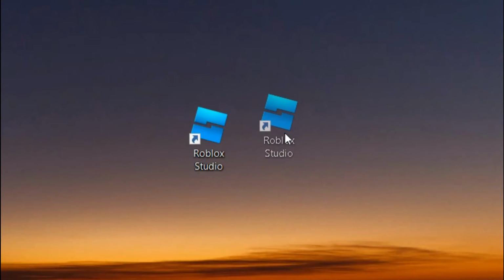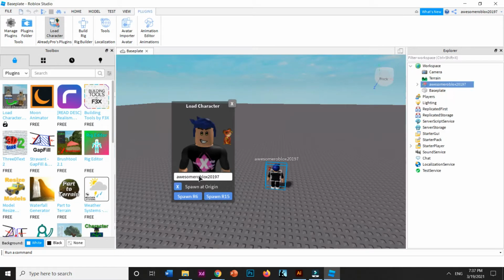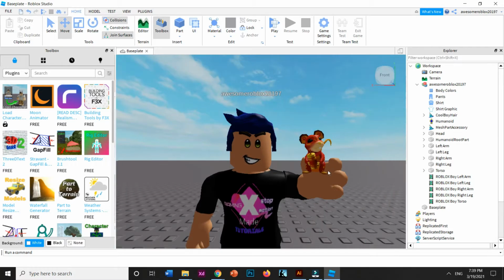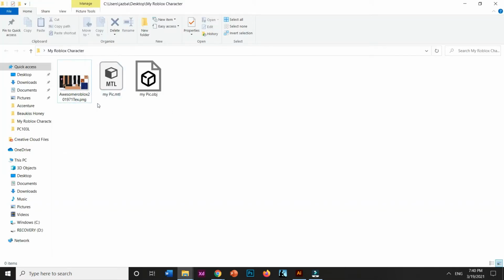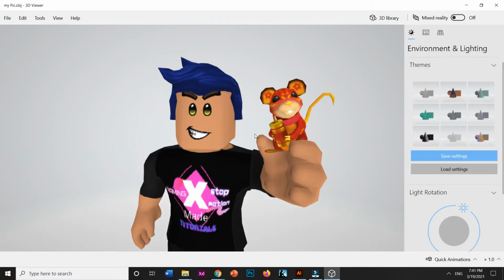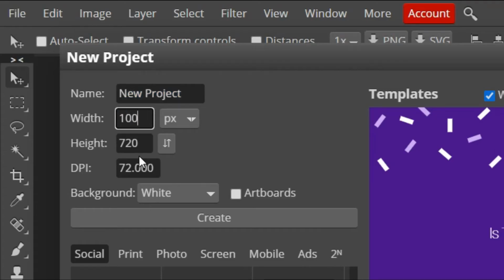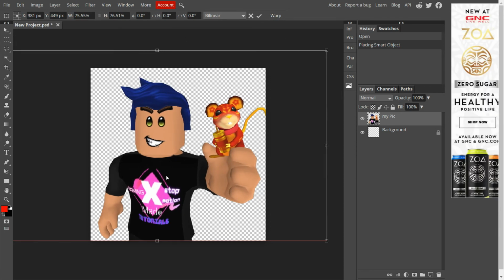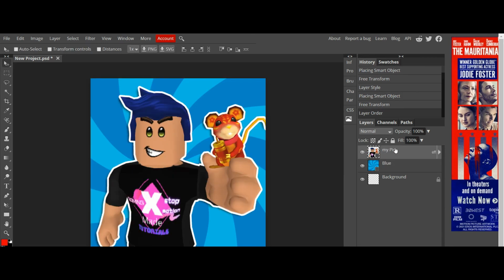How To Make Your Own Roblox Profile Picture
Just Copy the URL and paste it into the address bar and click enter.
Then right-click the image and click: save image as
ok
0:00 - Intro
0:25 - Starting
0:37 - Roblox Studio
2:05 - Save It
2:40 - 3D Viewer
3:43 - Photo Pea
4:55 - My Settings
5:00 - Back Ground
5:20 - Your Profile
5:32 - Outro